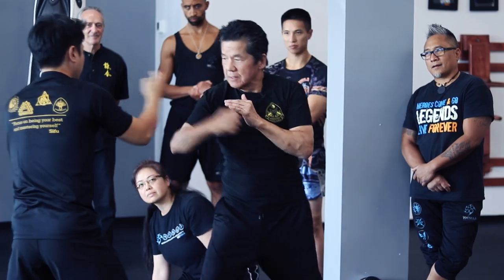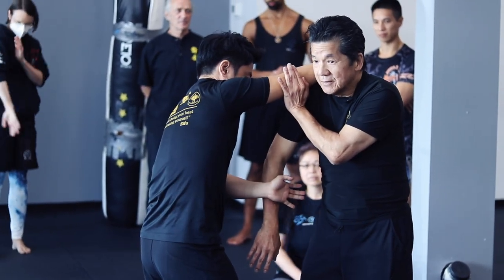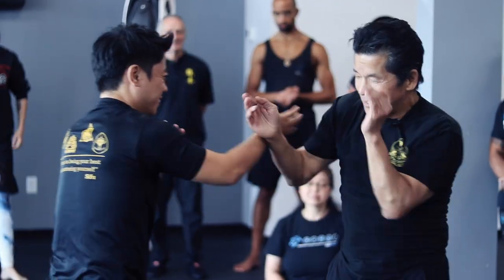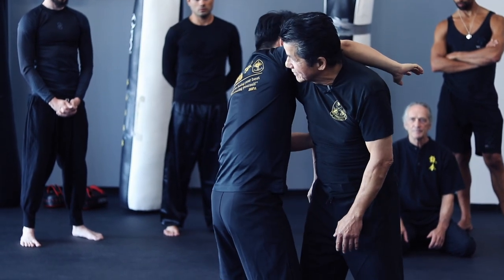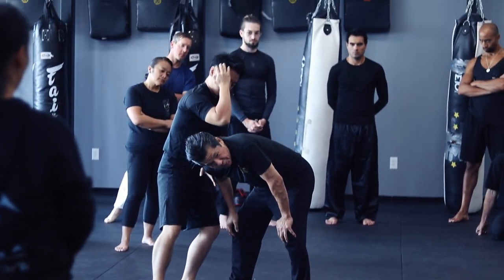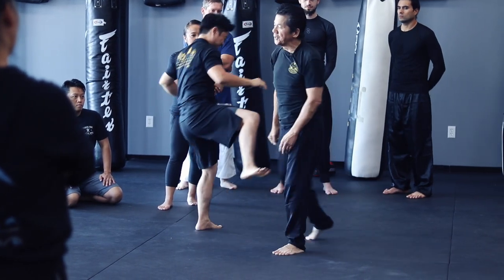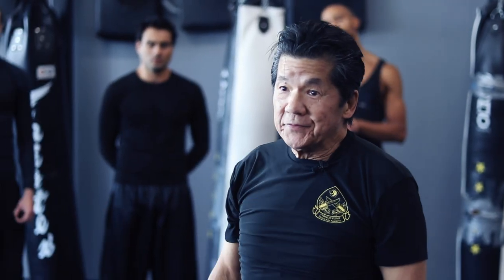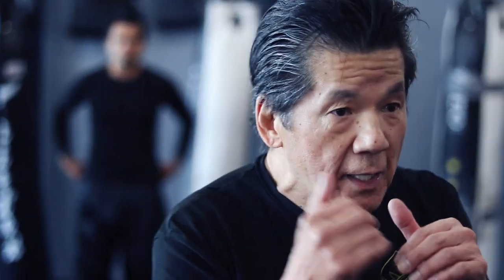Wing Chun Trapping Drill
Trapping is used as a brief moment in time where you create an opening by trapping your opponent's limbs together creating a two-on-one situation. Using the centre line and trapping the opponent are two very big concepts in the martial art Wing Chun. Here Sifu Francis Fong shows how the likes to rep out and drill entering.

For more Sifu Francis Fong: @FrancisFongAcademy